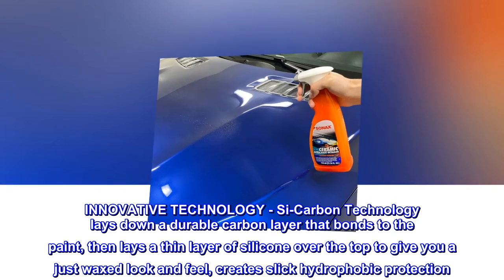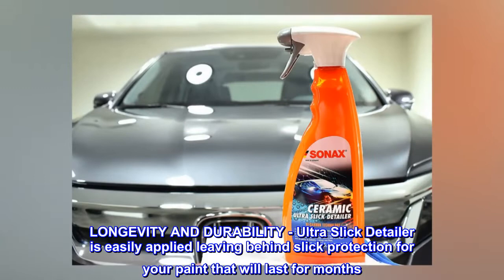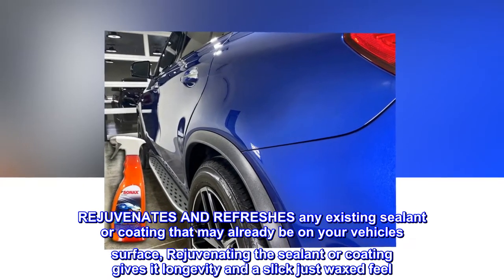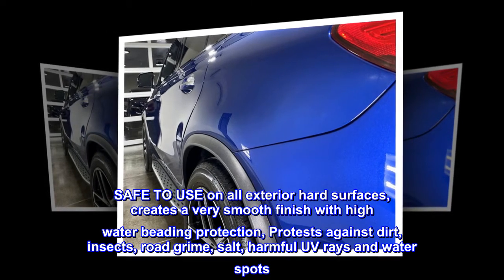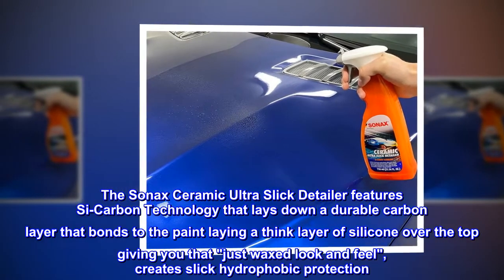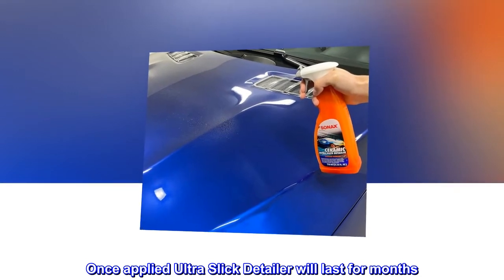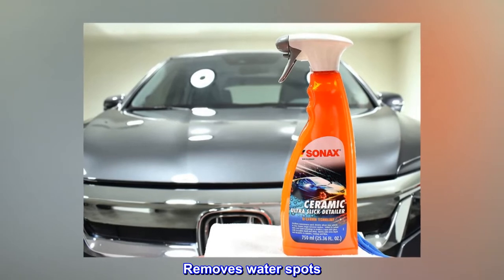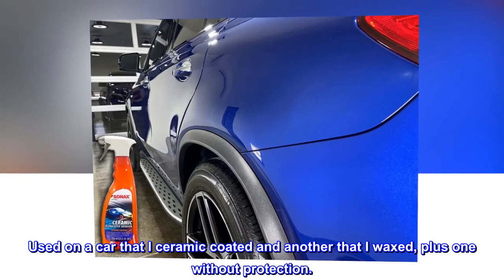Sonax 268400 Ceramic Ultra Slick Detailer, 750ml, White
INNOVATIVE TECHNOLOGY - Si-Carbon Technology lays down a durable carbon layer that bonds to the paint, then lays a thin layer of silicone over the top to give you a just waxed look and feel, creates slick hydrophobic protection
LONGEVITY AND DURABILITY - Ultra Slick Detailer is easily applied leaving behind slick protection for your paint that will last for months
REJUVENATES AND REFRESHES any existing sealant or coating that may already be on your vehicles surface, Rejuvenating the sealant or coating gives it longevity and a slick just waxed feel
SAFE TO USE on all exterior hard surfaces, creates a very smooth finish with high water beading protection, Protests against dirt, insects, road grime, salt, harmful UV rays and water spots
CAN BE USED as a vehicle maintance product in between washes, Great to use as a waterless wash and paint rejuvenator
The Sonax Ceramic Ultra Slick Detailer features Si-Carbon Technology that lays down a durable carbon layer that bonds to the paint laying a think layer of silicone over the top giving you that "just waxed look and feel", creates slick hydrophobic protection. Once applied Ultra Slick Detailer will last for months. Safe to use on any exterior hard surface. Ideal to use between washes as a waterless paint rejuvenator.
Removes water spots
I’ve used this on three cars as a drying aid. Works efficiently and effectively to remove water run marks and spotting. Used on a car that I ceramic coated and another that I waxed, plus one without protection.